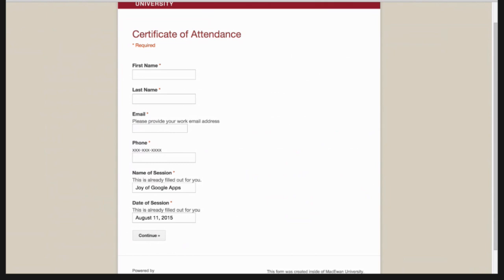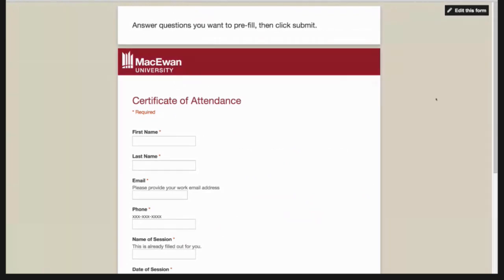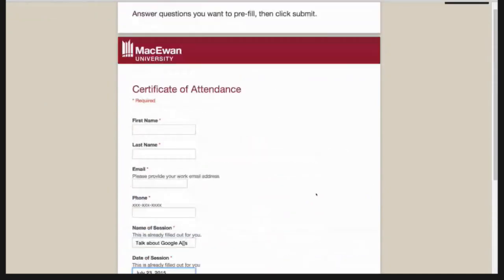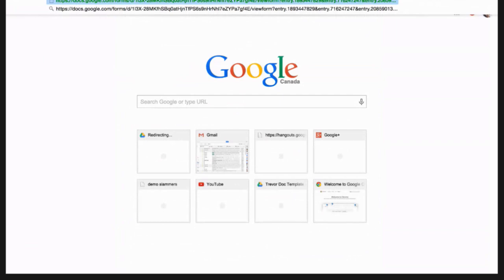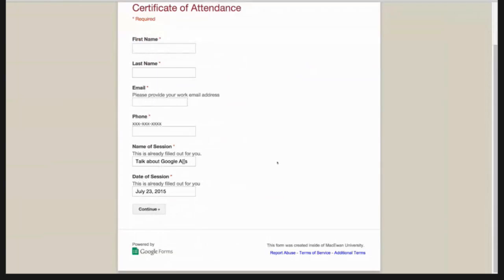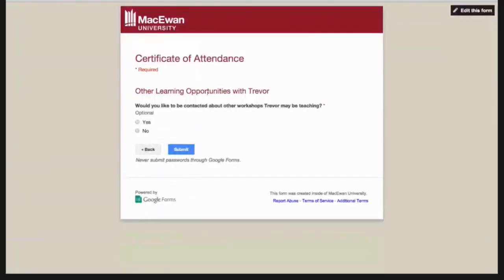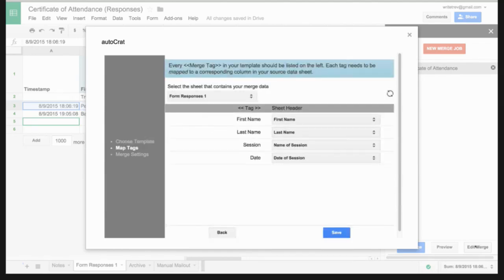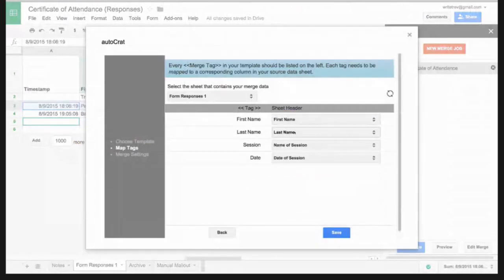Create Professional Development Certificates from Google Forms using Autocrat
In this episode of GET HELP TRAINING! Jeff and Trevor Beck discuss the Google Sheets add-on called Autocrat.

Learn how you can take Google Forms and turn them into Professional Development Certificates very quickly for your entire school district.